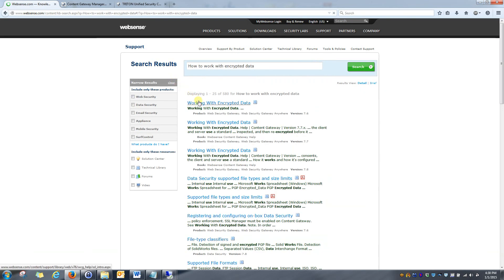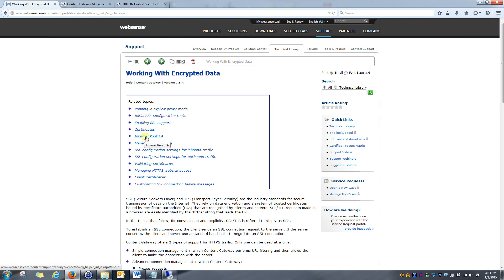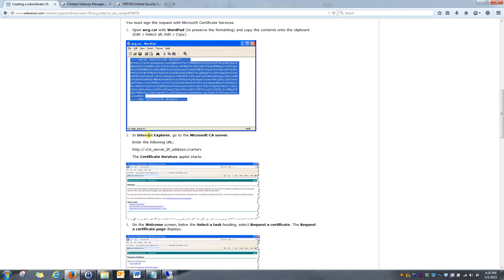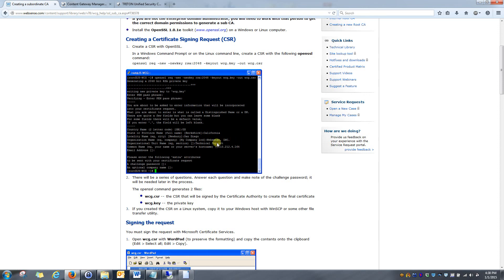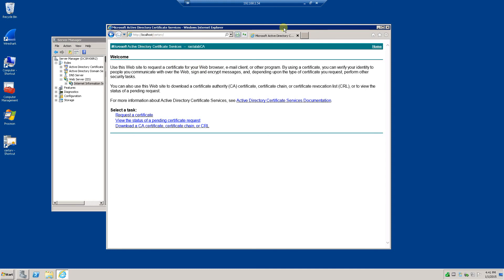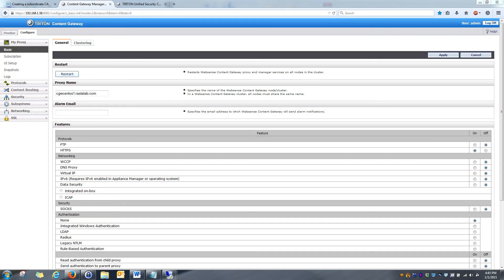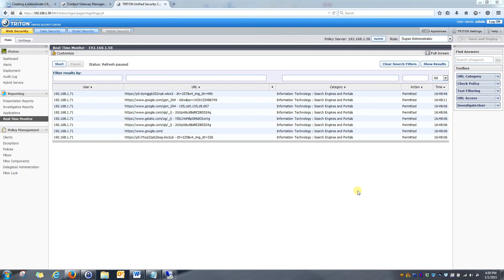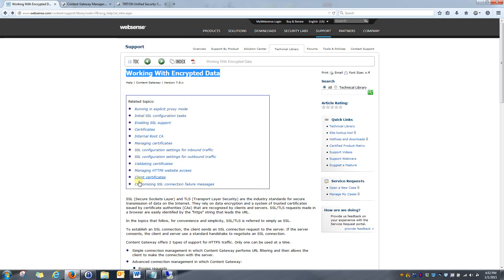Enable HTTPS (SSL) Decryption | 7.8.4 | Forcepoint Web Security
This video explains how to enable HTTPS decryption within a Websense proxy environment. This video was made using version 7.8.4 but may still apply to both past and future versions as well.  Please consult the Forcepoint support site for your specific version's instructions.

Time Stamps:
02:45 - Creating the Certificate
08:37 - Microsoft Cert Server Troubleshooting
10:05 - Activate HTTPS in Content Gateway
11:07 - Importing cert files into the Content Gateway
13:02 - Testing HTTPS